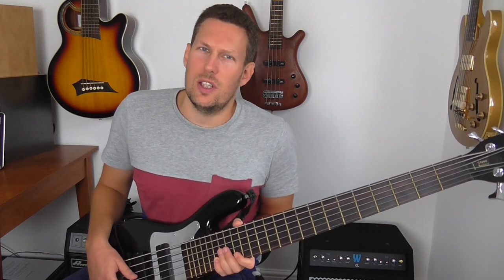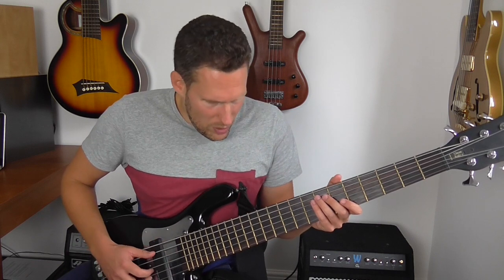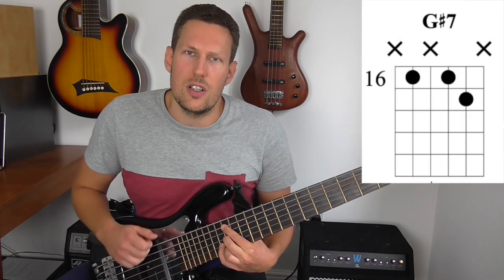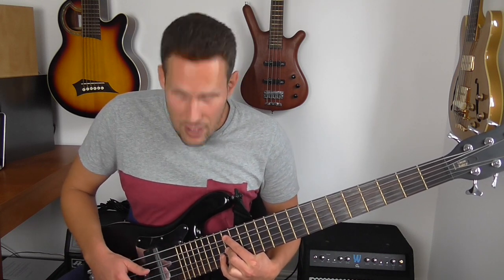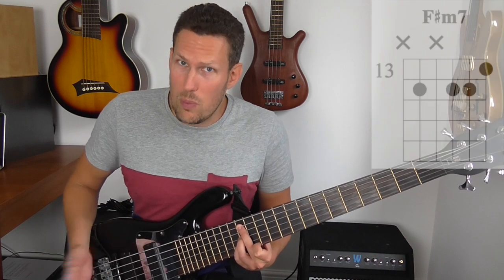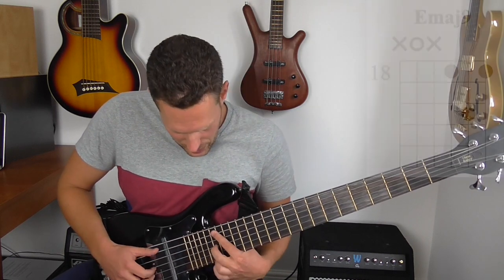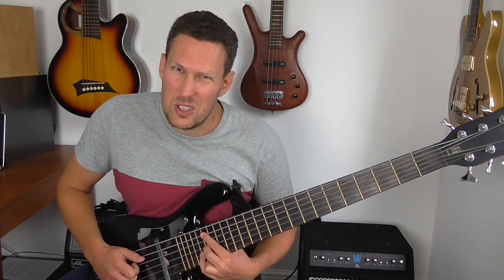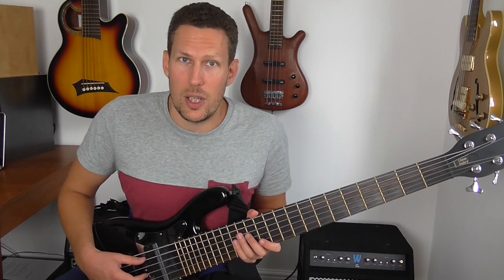Jazz Chord Progressions on 6 String Bass - Part 2 - Bass Practice Diary - 8th October 2019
Find all the bass TAB, chord diagrams and more on my website!

Here's Part 2 of the video I started last week about playing jazz chord progressions on six string bass. Last week I was looking at the chord progression I III IV V. And I came up with some diatonic voicings on my six string bass to take me through that progression in a few different keys. This week I'm including some common and simple chord alterations that you can add, to make that chord progression sound more interesting.

I - III7 - IV - V

I mentioned last week that there are two common ways to play through the I III IV V progression. The first is with a minor 7th chord on chord III. Which is the correct voicing if you harmonise all the chords according to the major scale of the key you're in (diatonic harmony). But there is a common jazz alteration, which is to play the III chord as a dominant 7th chord. Listen to the opening chords on the melody of the jazz standard Someday My Prince Will Come and you'll recognise that sound.

You'll notice that I've included either extensions or alterations on each voicing except the very first one. There is one obvious alteration that I could make to this chord, which would be a sharpened 4th (commonly referred to as 11th). That chord alteration would change the sound of Chord I to a Lydian sound.

Chord III7 and IV

In the example in the video I've played the III chord as G#7b13. But it's important to understand that it isn't the b13 note which is the outside note in this key. The G#7 chord is already a chord substitution because the major 3rd, C (or B#) isn't in the key of E major. The b13 note is actually the note E, which obviously is in the key of E major.

The inclusion of the #11 on the IV chord is a normal diatonic note on a IV chord in a major key. A simple chord substitution here would be to play F# minor 7th instead of A major.

Chords V and I

The V chord is where you can really have some fun with extensions and alterations. In my example I've used a B7b13 voicing. But you can also alter the 9th by sharpening or flattening it. And you can even alter the 5th by flattening it as well. These kind of altered dominant sounds would often be used as chord V in a minor key. Chord V in a major key would be more conventionally played without alterations, such as B9 or B13. But I really like the use of the b13 in this case, especially because I've voiced the final I chord as E major 9th with the ninth at the top.

So those two chords, B7b13 - Emaj9, create a little chromatic melodic movement. The b13 on the B chord is the note G, which drops onto the F# which is the 9th of the E major chord. It could also go chromatically up onto G# which would be the major 3rd of the E major chord. These are chromatic approach notes which are a common melodic device used in jazz.